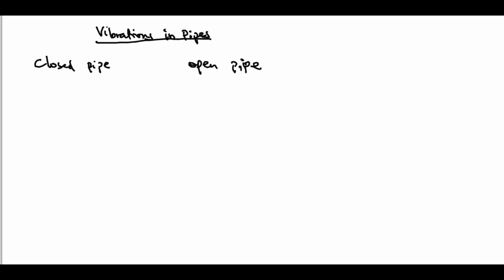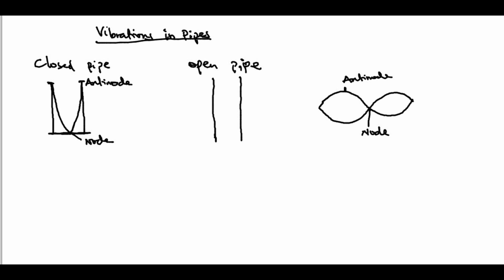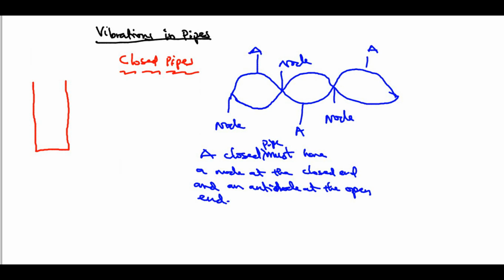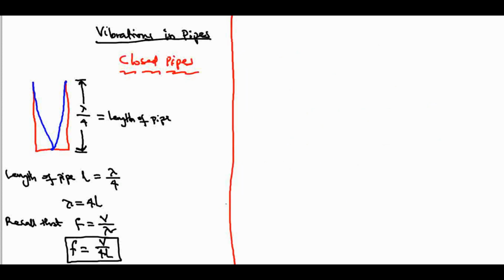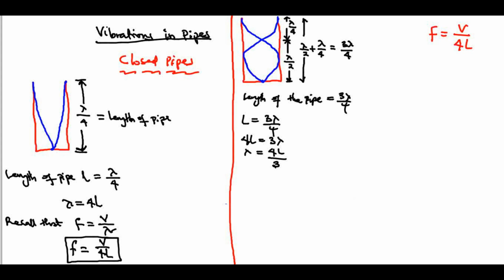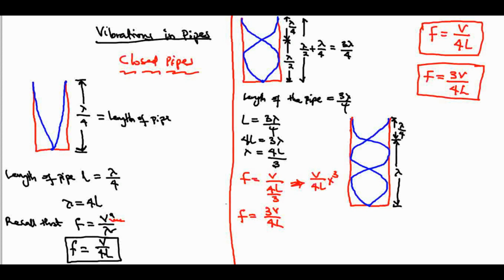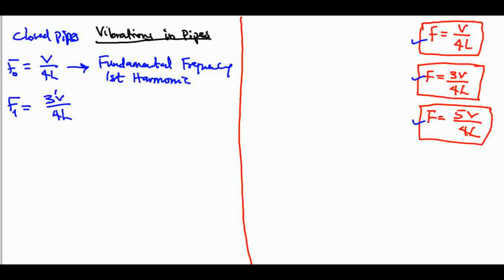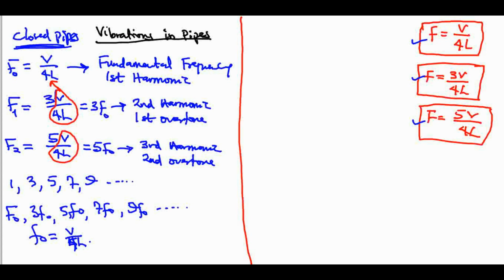Vibrations in Pipes; Open pipes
In today's episode, we're diving into open and closed pipe vibrations with some exciting calculations! From finding the fundamental frequency to uncovering higher harmonics, join us as we crunch the numbers. Get ready to sharpen your math skills and explore the physics of sound like never before! Check out the link for previous videos.